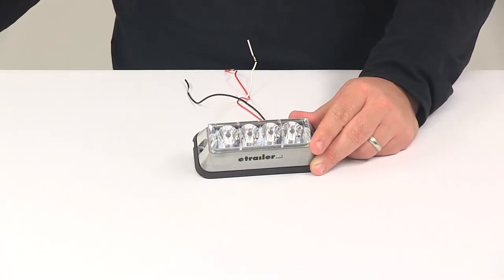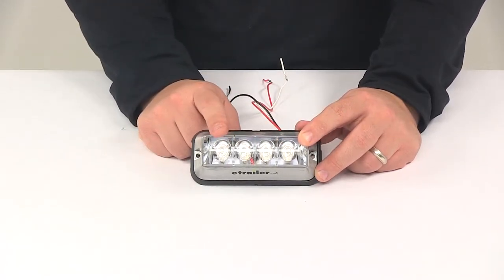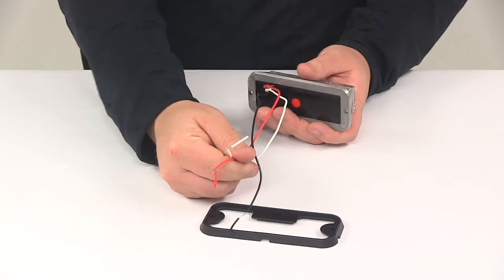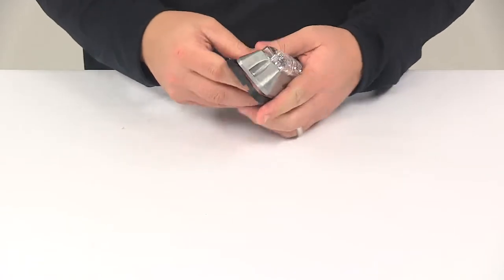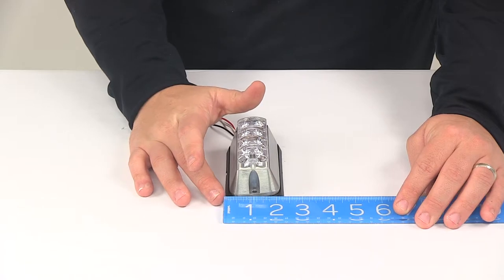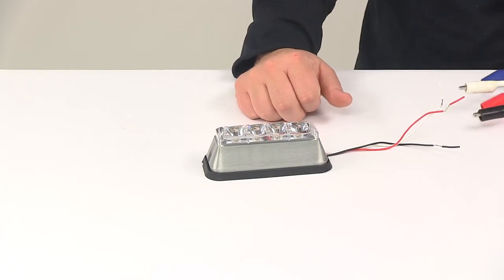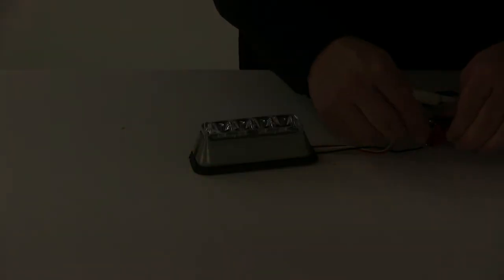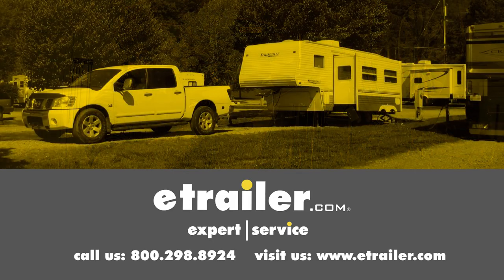etrailer | A Closer Look at the Custer 4-LED Strobe Light or Running Light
Today we're going to be taking a look at the Custer Four LED Strobe Light or Running Light. This light features two functions. It can be used as a running light or it can be used as strobe light. The running light would be great for trucks and trailers. The strobe light would be great on vehicles, farm equipment, or machinery to help increase safety, or simply to just add some style. It's a really nice design. It's going to feature very bright light output.

It's going to have four four-watt LEDs that are very long lasting and energy efficient. LEDs make great replacements for incandescent lights. They last longer, they burn brighter, again they're much more efficient. You don't have to worry about replacing bulbs or worry about brittle filaments. This unit contains a three-wire design, so you're going to have your white wire which is ground, black is for the constant light function, red is for the strobe. When it comes to the lens, that's a durable impact resistant polycarbonate construction.

It allows for exceptional light transmission. Clear lens with red LEDs, and we're going to have a polished aluminum base that's very attractive and durable. It's going to do a great job at resisting rusting, corrosion. It is SAE and Department of Transportation compliant, and it's going to come with the plastic bracket. That provides a nice mounting base for the unit.

Mounting hardware is not included, but it does offer a nice flush mounted design. A few measurements to go over with you real quick and then we'll hook it up to power. With the light on the bracket, that's going to give us a length measurement of about 5-3/16 of an inch. Going this direction, that's going to give us a measurement of about 2-5/16 of an inch. The height measurement is going to be about 1-3/4 of an inch. The mount holes, there's two of them, those are separated on center by 4-1/2 inches.

This is designed for 10 volt to 30 volt systems, and the power draw is 0.5 amps. We're going to go ahead and hook up to power. That way you can see what it looks like with some power running to it, and then we'll also be able to turn off our overhead lights so you can see it in a lower light setting. So, this is the constant light output function. Really nice bright consistent signal, and if we switch it over to the strobe you can see that pattern there. Again, it's going to contain four four-watt LEDs. Very long lasting as well as energy efficient. That's going to do it for today's look at the Custer Four LED Strobe Light or Running Light.